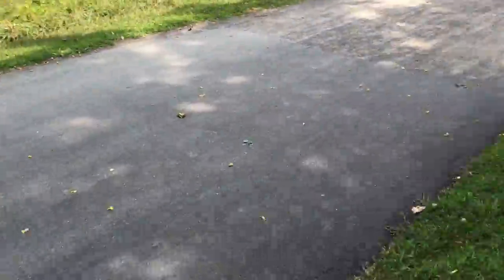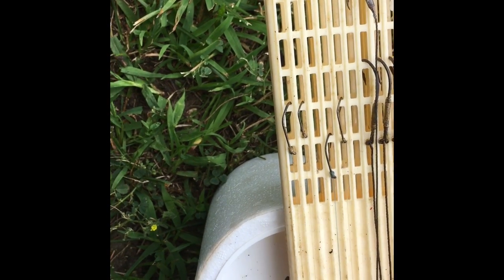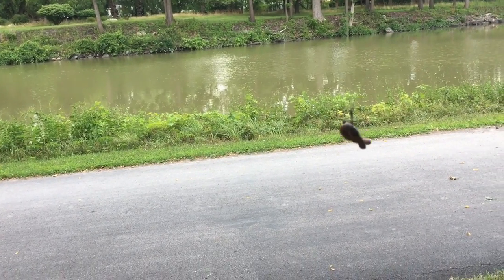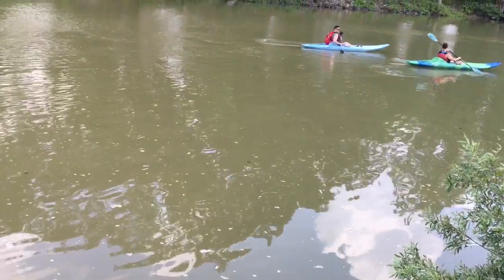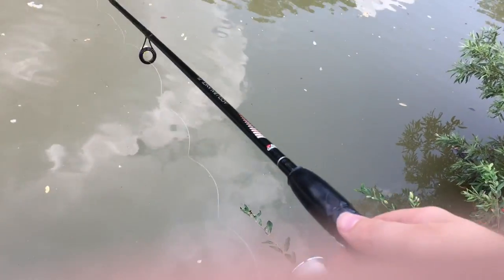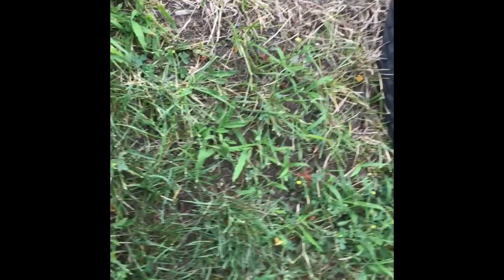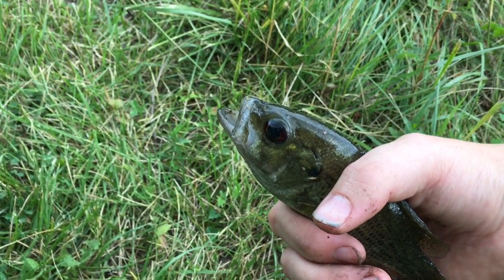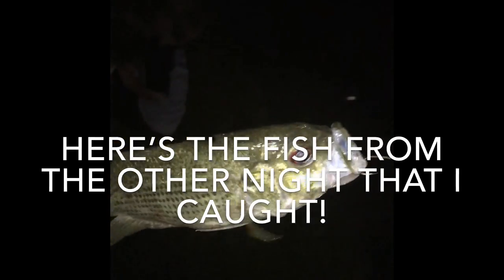Fishing the Canal: Breaking Rods and catching invasive species.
Hey guys just another video of fishing at the canal. Hope you guys enjoy:)